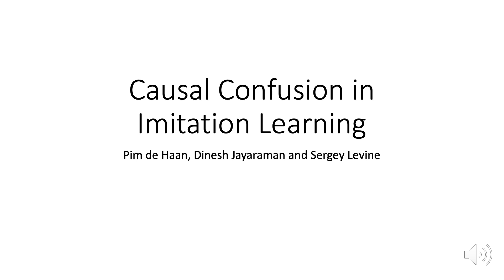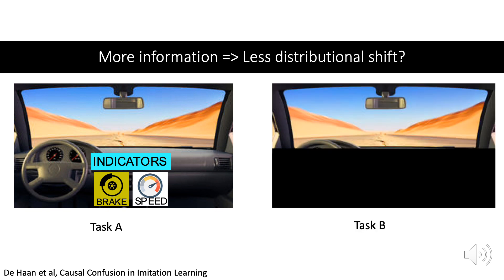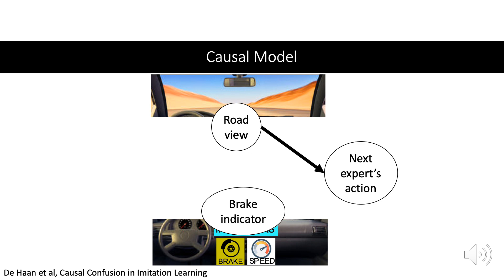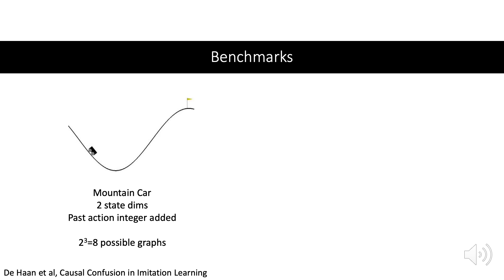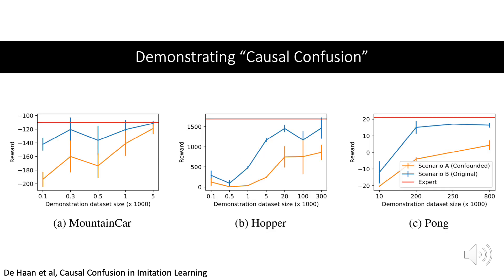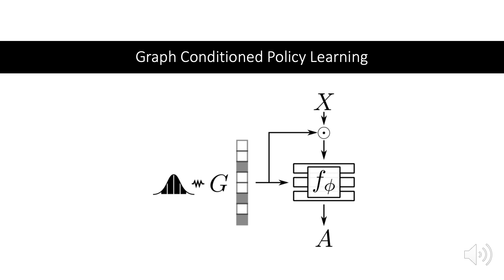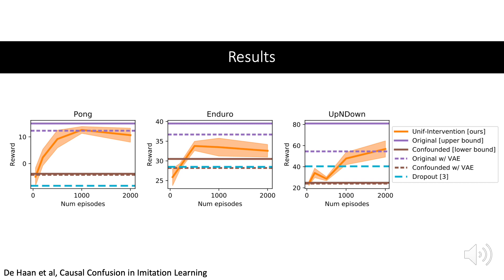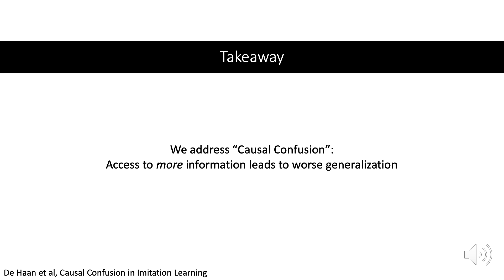Causal Confusion in Imitation Learning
Published at NeurIPS 2019
Authors: Pim de Haan, Dinesh Jayaraman, Sergey Levine